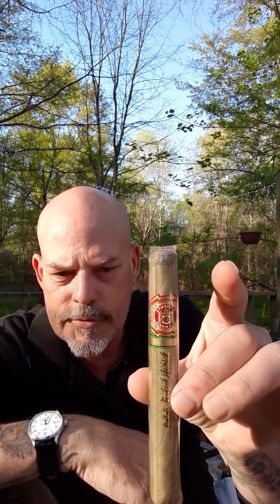Dutch Masters Honey Sport Palma w/ Candela Wrapper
Cheap smokes